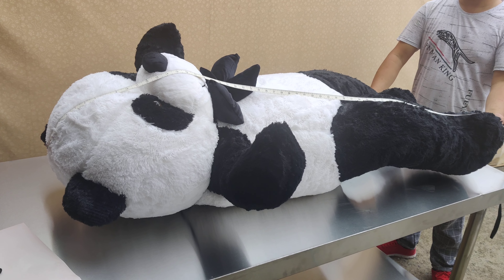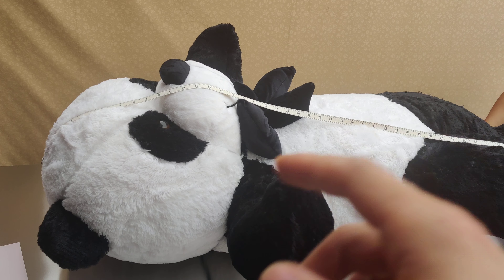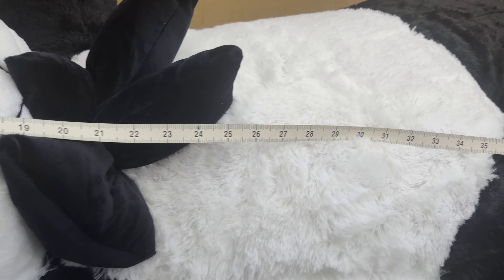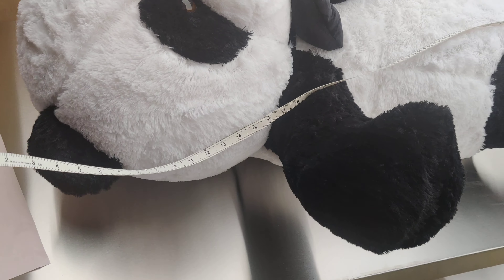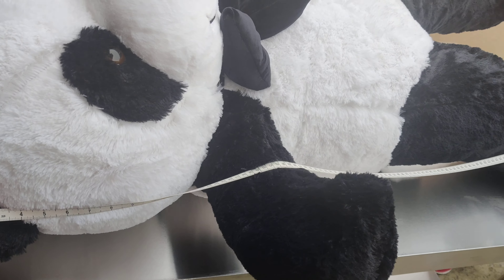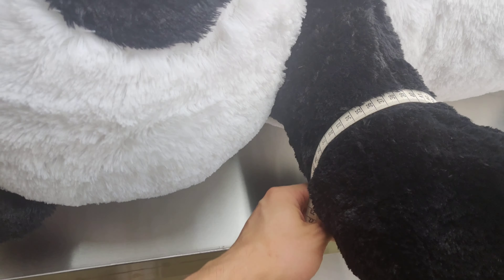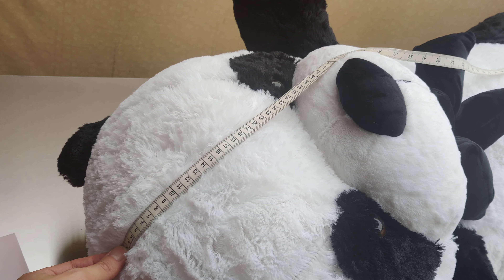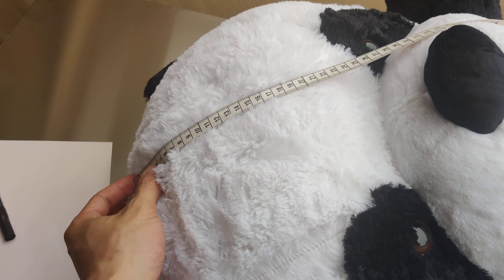Yesbears Measurement 5 Foot stuffed animals